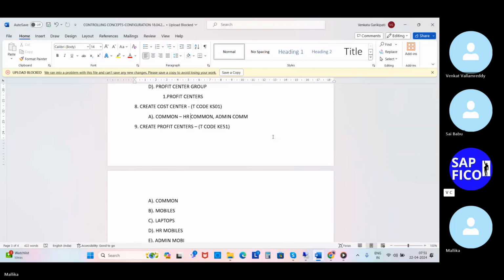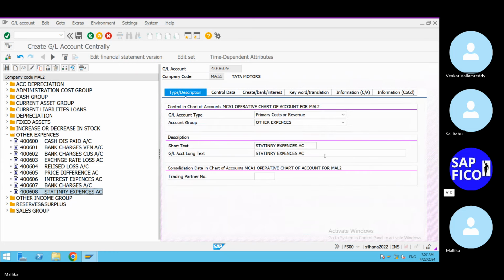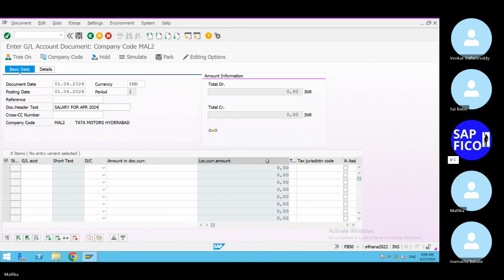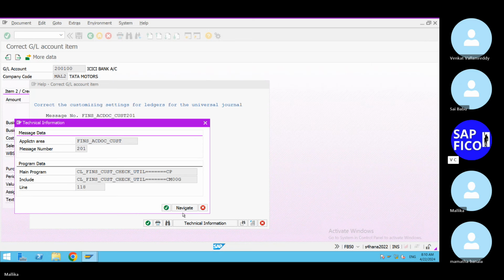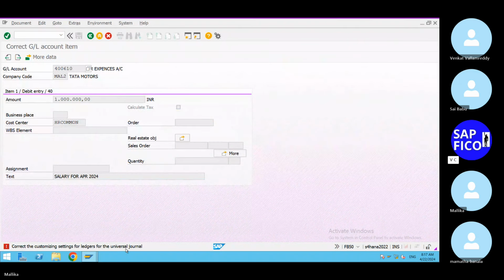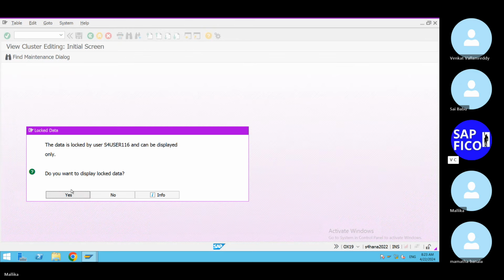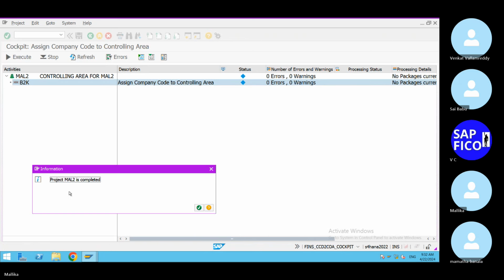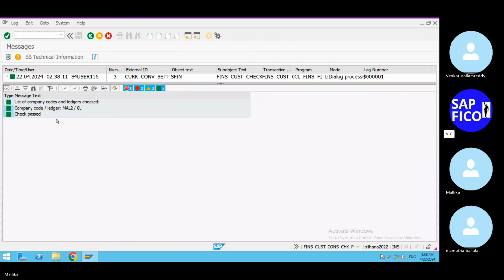S4 HANA CONTROLLING ERROR & RESOLUTION, MASS DATA PROJECT MAL2 NOT YET COMPLETED, FINS_ACDOC_CUST409